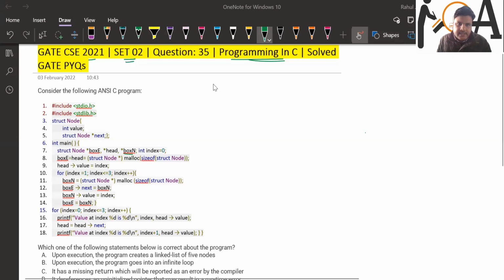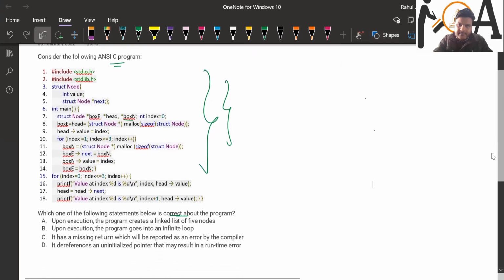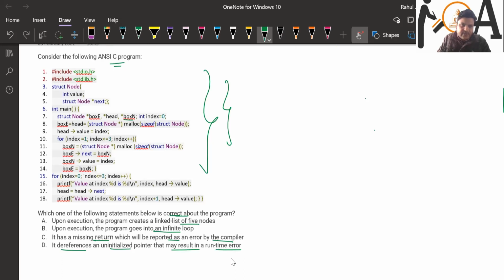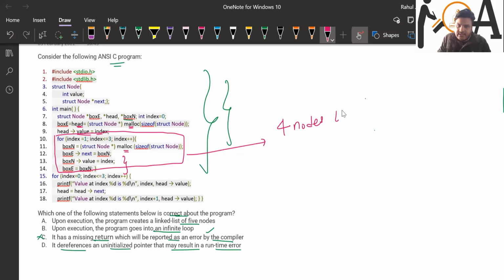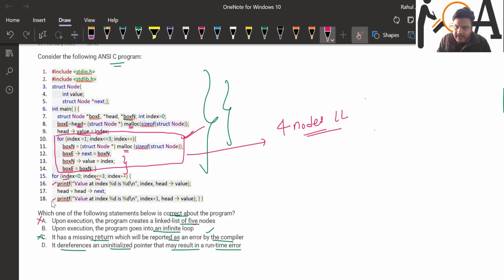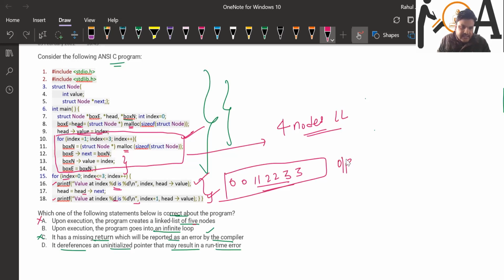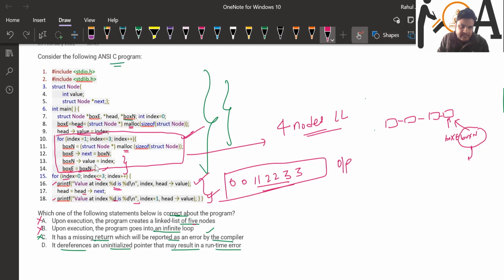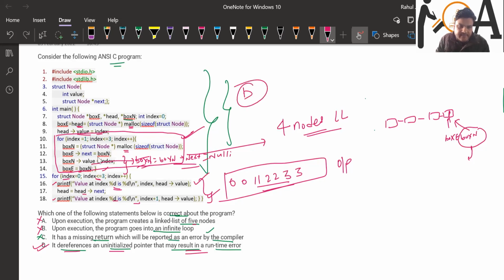Solved GATE CS PYQs | GATE CS 2021, Set 2, Que 35 | Data Structures With C Programming MCQ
GATE CS 2021, Set 2, Que 35: Consider the following ANSI C program:
include stdio.h
include stdlib.h
struct Node{
        int value;
        struct Node *next;};
int main( ) {
    struct Node *boxE, *head, *boxN; int index=0;
    boxE=head= (struct Node *) malloc(sizeof(struct Node));
    head → value = index;
    for (index =1; index less than=3; index++){
        boxN = (struct Node *) malloc (sizeof(struct Node));
        boxE → next = boxN;
        boxN → value = index;
        boxE = boxN; }
for (index=0; index less than=3; index++) {
    printf(“Value at index %d is %d\n”, index, head → value);
    head = head → next;
    printf(“Value at index %d is %d\n”, index+1, head → value); } }
Which one of the following statements below is correct about the program?
A. Upon execution, the program creates a linked-list of five nodes
B. Upon execution, the program goes into an infinite loop
C. It has a missing return which will be reported as an error by the compiler
D. It dereferences an uninitialized pointer that may result in a run-time error